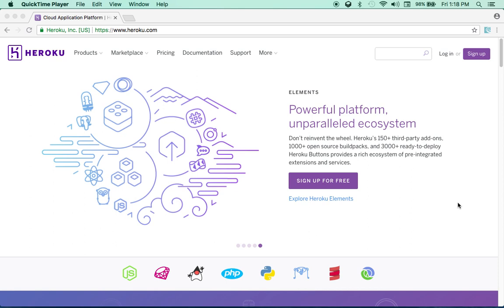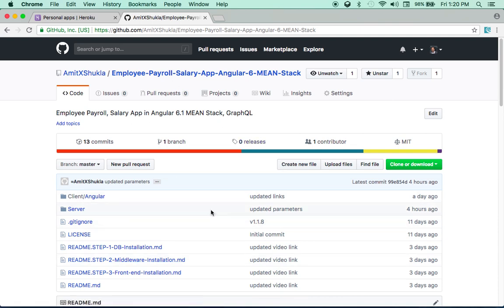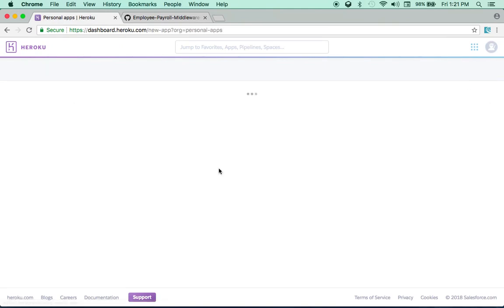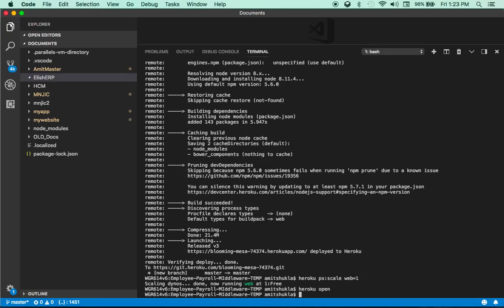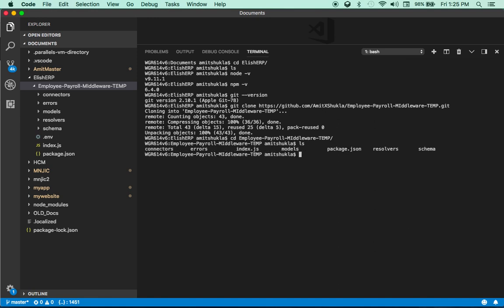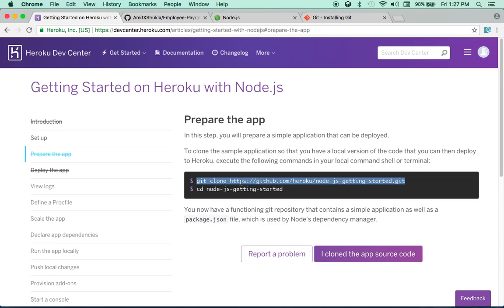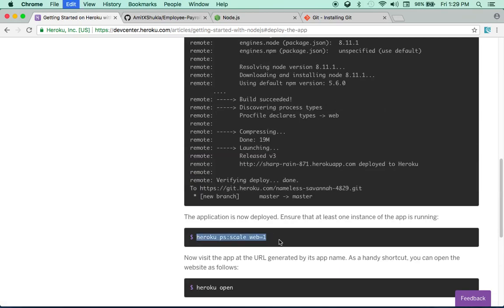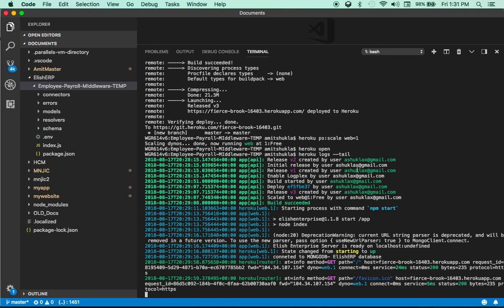How to Deploy NodeJS, Express, GraphQL App on Heroku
Deploy NodeJS, Express, GraphQL Server to Heroku